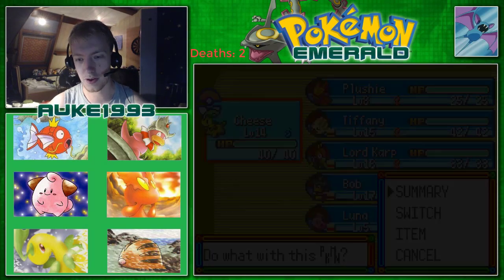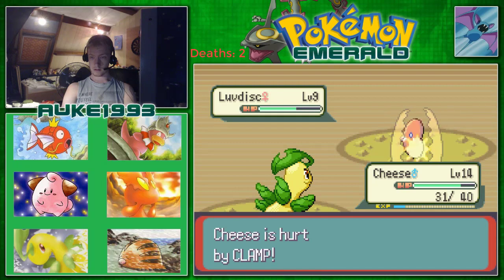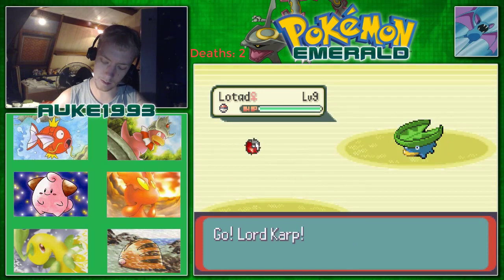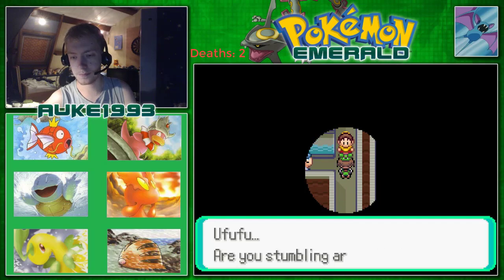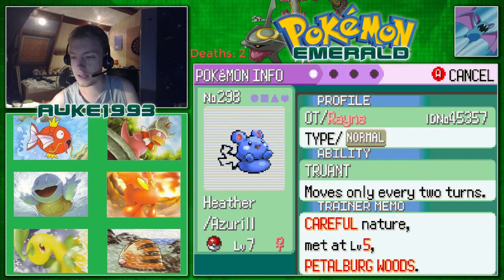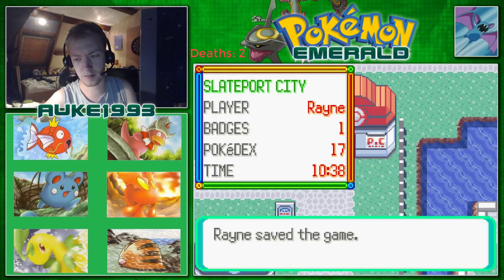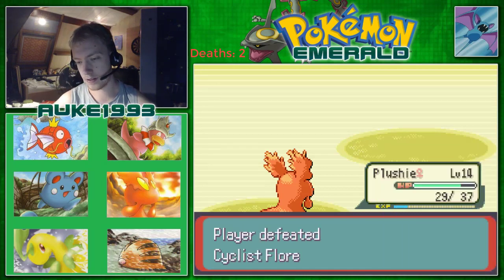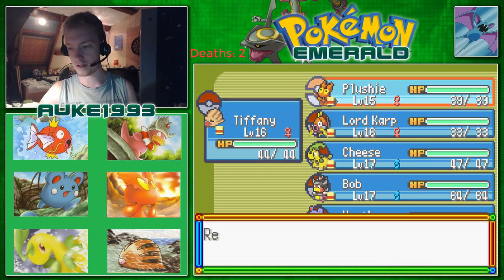Pokémon Emerald Randomizer Nuzlocke - Day 3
I've done randomizers, I've done nuzlockes. Now it's time to combine the two for a new and exciting adventure. Next to Pokémon and items being randomized, something else to note is that evolutions are randomized!

Two days and two deaths so far. Can we make it throughout this entire 3rd Day without losing a Pokémon?

These videos are nearly un-edited versions of my livestreams on Twitch. If you'd like to see any episode live, please come to my Twitch channel